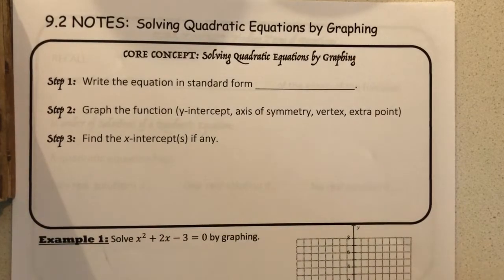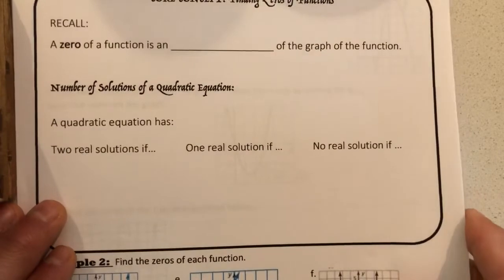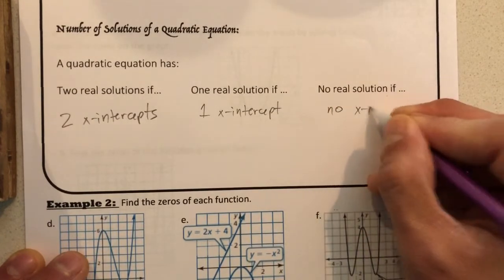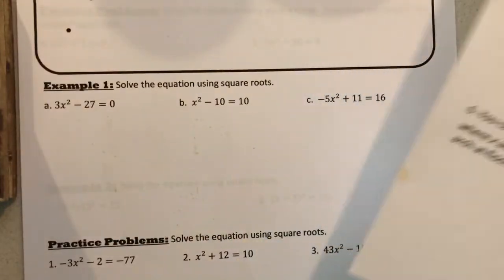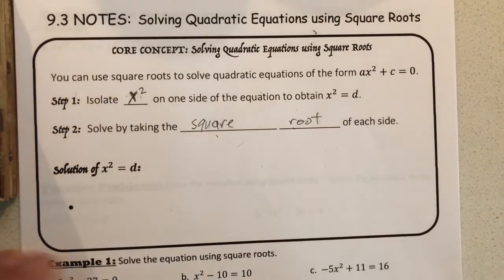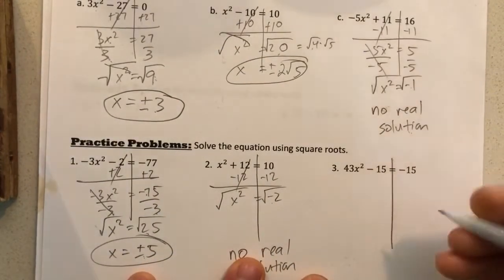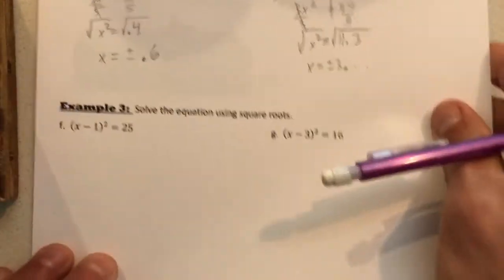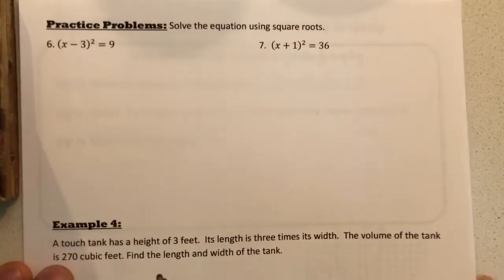WHS Algebra 1 Notes 9.2/9.3